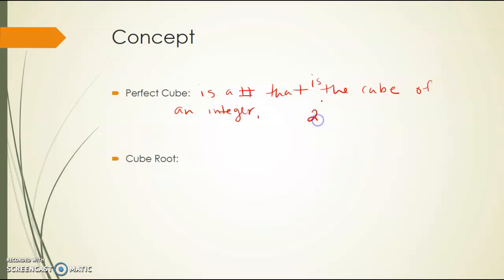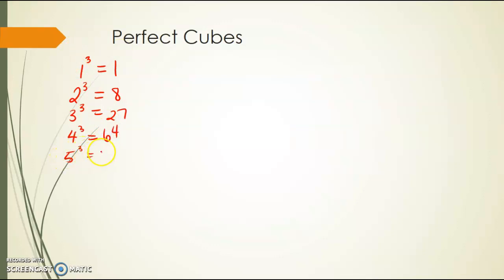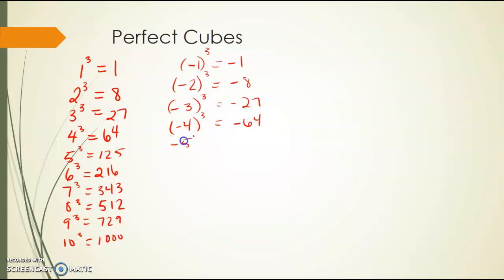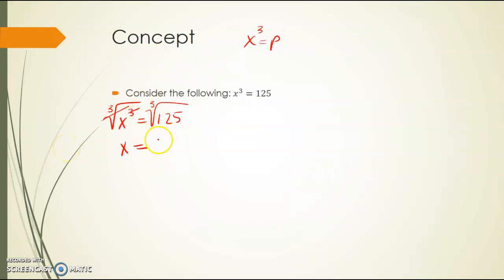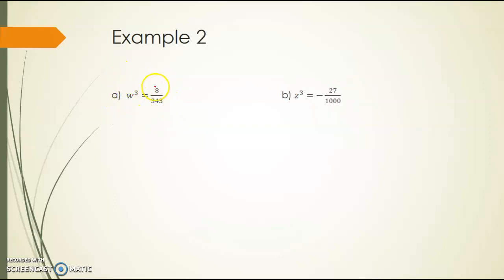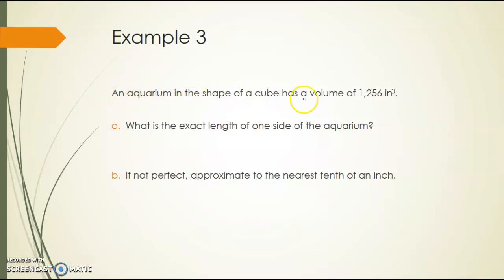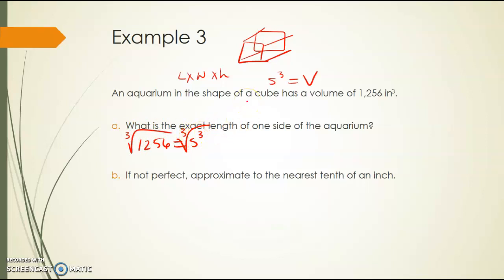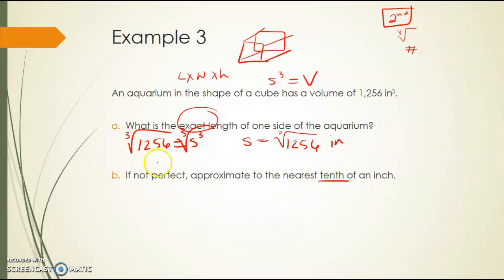3.2 Perfect Cubes, Cube Roots, Solving Equations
Introduce Perfect Cubes, Cube Roots, and solving equations using cube roots.